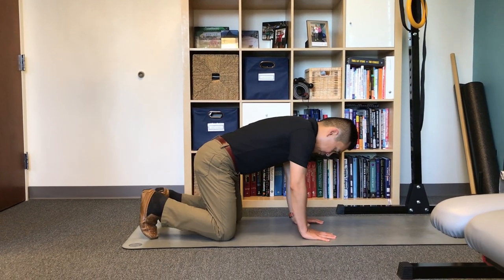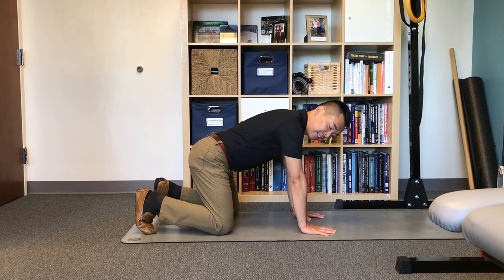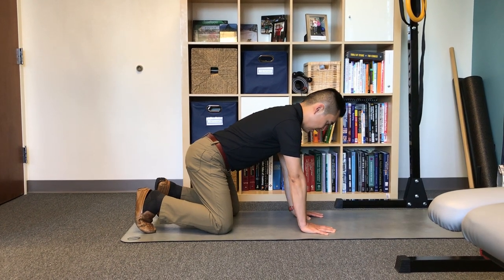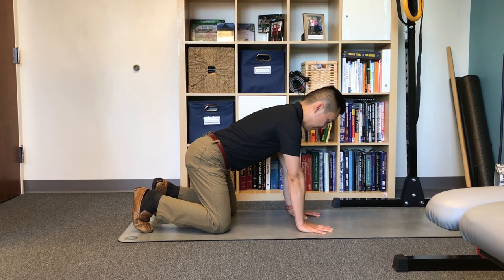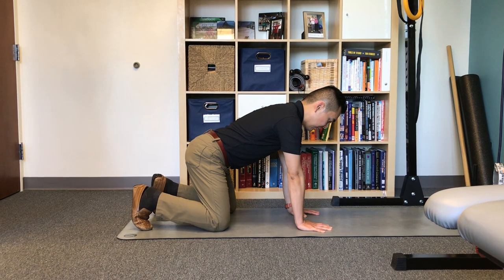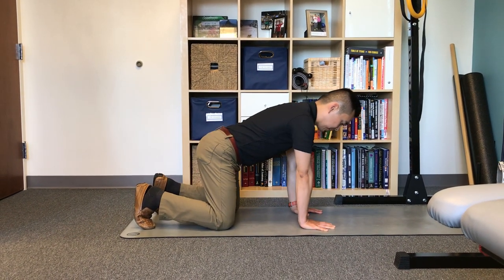Shoulder Reach Up Series with Dr. Mike Li | Part 3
👉🏼If you like this video, make sure you give it a 👍 and share it with a friend who has (put in condition) or needs help with their (put in condition)!💪🏼

2200 6th Ave, Suite 832 Seattle, WA 98121